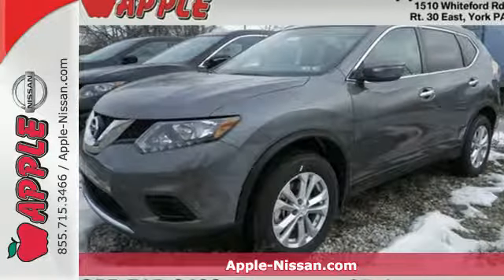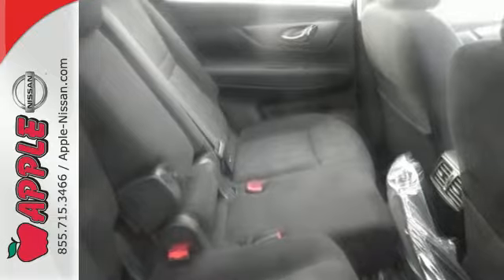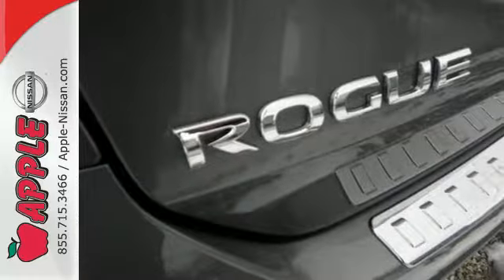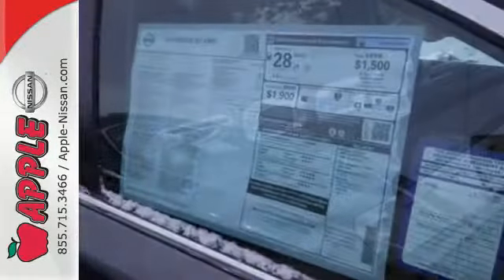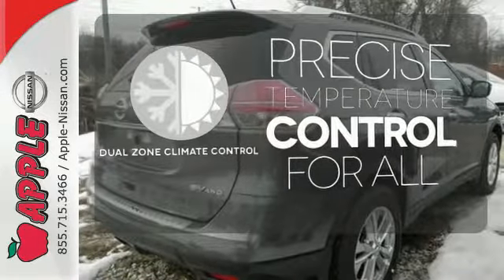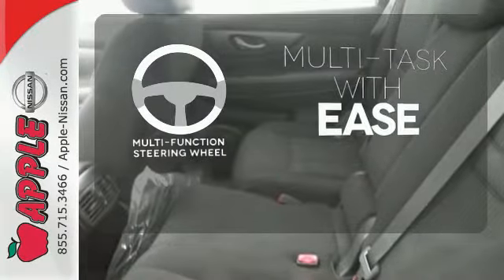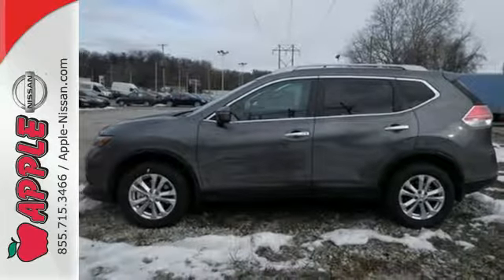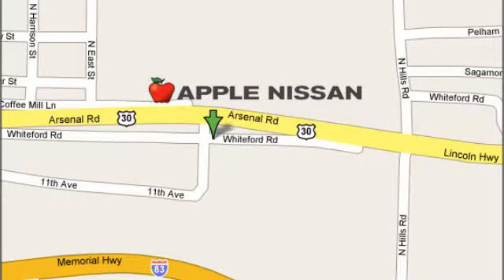2015 Nissan Rogue York PA Lancaster-Hanover, PA #23914 - SOLD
Year: 2015
Make: Nissan
Model: Rogue
Trim: SV
Engine: 2.5L 4 cyls
Transmission: CVT (Continuously Variable)
Color: Gun Metallic
Stock #: 23914
VIN: 5N1AT2MK7FC808416
SV Family Package (3rd Row Seating and Run Flat Tires) Rogue SV 4D Sport Utility CVT Xtronic AWD Gun Metallic Auto Dimming Inside Mirror Chrome Rear Bumper Protector Floor Mats & 2-PC Cargo Area Protector and Retractable Cargo Cover. We are a York PA New Nissan dealership focused on the best customer experience and offering value pricing on all New Nissan Cars trucks or SUV's. brbrIf you want an amazing deal on an amazing SUV that will not break your pocket book then take a look at this fuel-efficient 2015 Nissan Rogue. This SUV is nicely equipped with features such as SV Family Package (3rd Row Seating and Run Flat Tires) 4D Sport Utility Auto Dimming Inside Mirror AWD Chrome Rear Bumper Protector CVT Xtronic Floor Mats & 2-PC Cargo Area Protector Gun Metallic Retractable Cargo Cover and Rogue SV. Take this outstanding Rogue down the road and fall in love with driving all over again. brbrOur goal is to make your car buying experience the best possible. Apple Nissan of York Pennsylvania is a virtual dealership offering a wide variety of new Nissan cars New trucks Nissan SUV's and many Special Nissan incentives. We are Conveniently located in York PA and proudly serve York PA Red Lion Lancaster Harrisburg Hanover Shrewsbury Mechanicsburg Manchester PA and Maryland areas. If you're looking to purchase your new dream car you've come to the right place. At Apple Nissan we pride ourselves on being the most reliable and trustworthy Nissan dealer around. Our inventory is filled with some of the sweetest Nissan's you've ever seen! Give us a call today and get the car you deserve. Toll Free (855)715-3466. Apple Nissan is located at 1510 Whiteford road in York PA. Additional rebates and savings may be available call today for details. Price includes: $750 - Nissan Customer Cash - National. Exp. 03/02 $250 - NMAC Captive Cash - National. Exp. 03/02

Address:
1510 Whiteford Rd